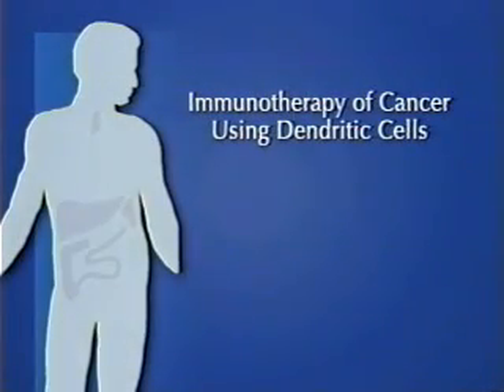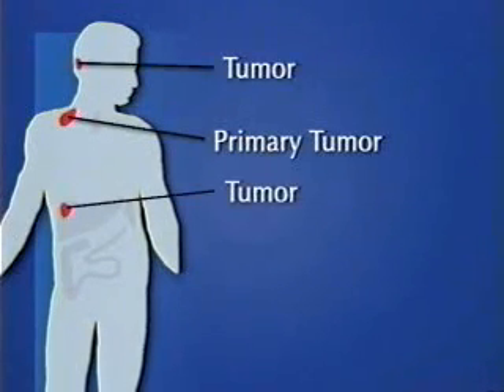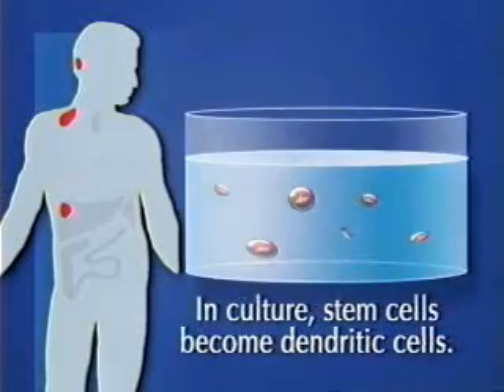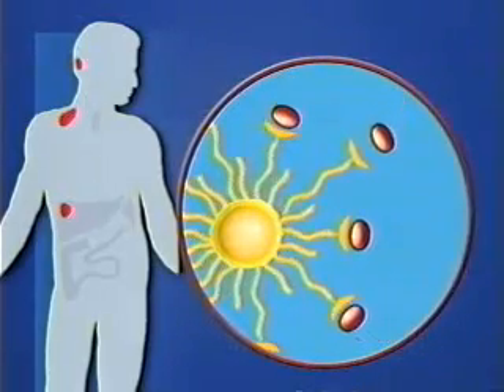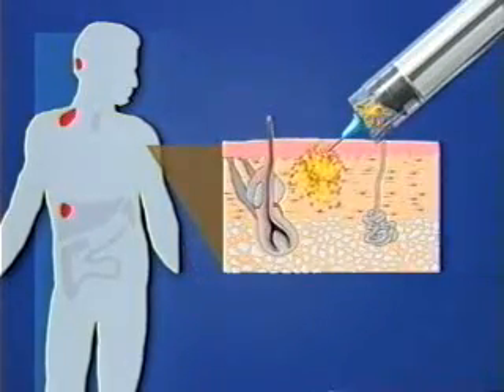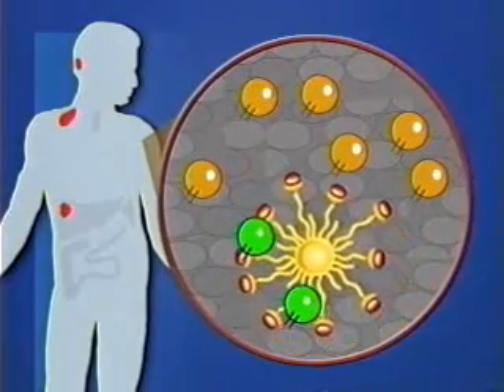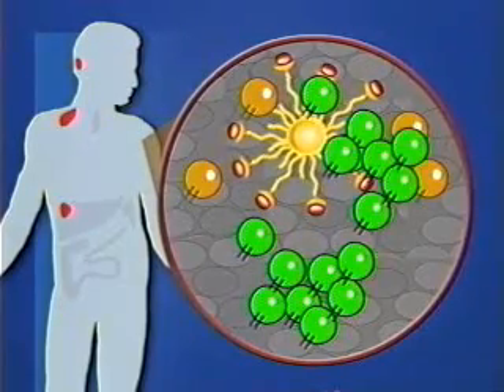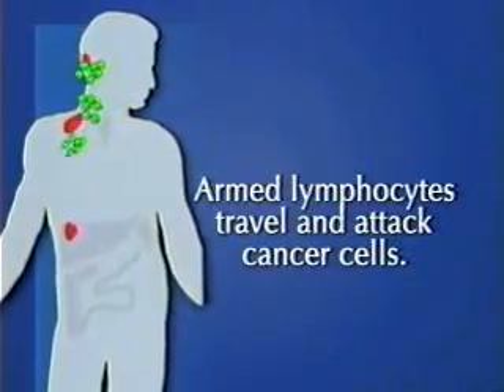How Does a Dendritic Cell Vaccine Work?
Baylor Health Care System scientists at the Baylor Institute for Immunology Research are studying dendritic cell vaccines as a way to fight cancer.